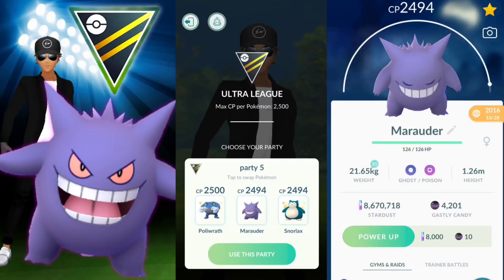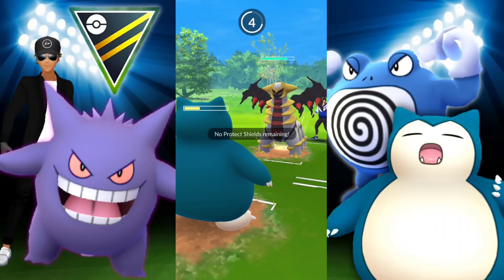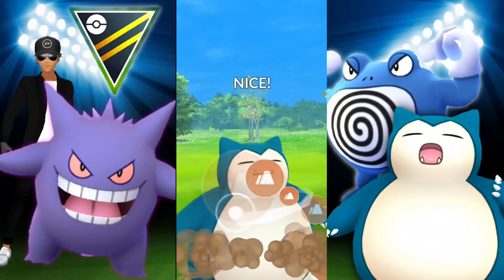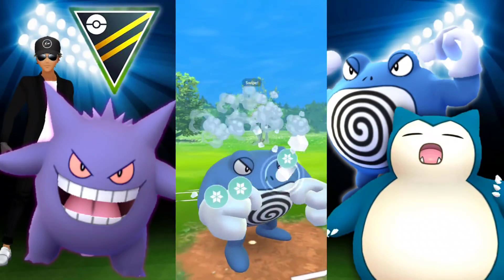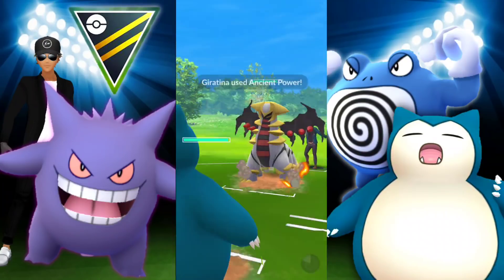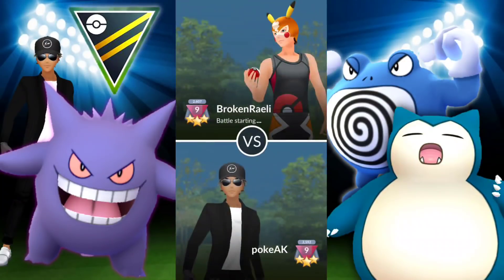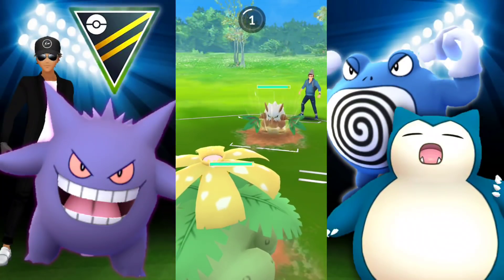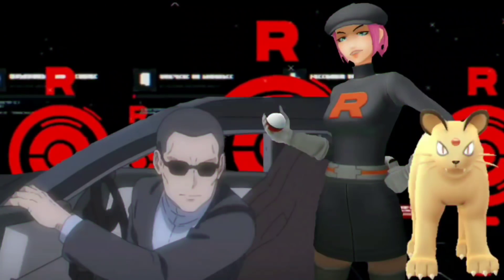Snorlax Licks Giratina down in Ultra GO Battle League Pokemon GO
Let's test out Snorlax alongside Gengar in Ultra GO Battle League
▪️Tank option + safe switch
Snorlax's moves
Lick
Body slam
Earthquake

Current microphone

This video is intended for viewers 16 and up